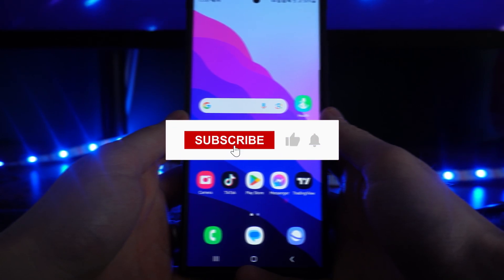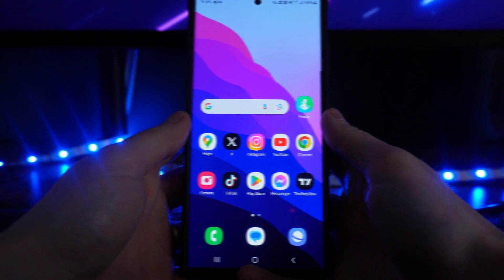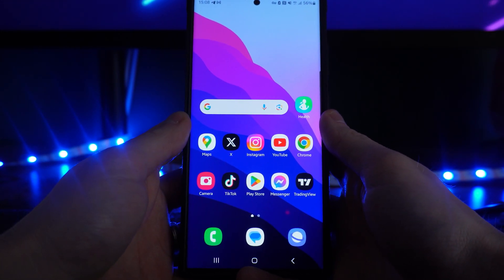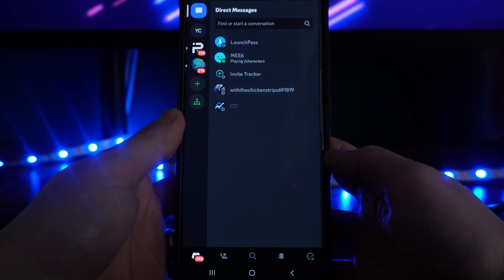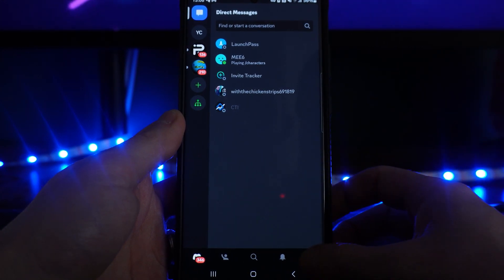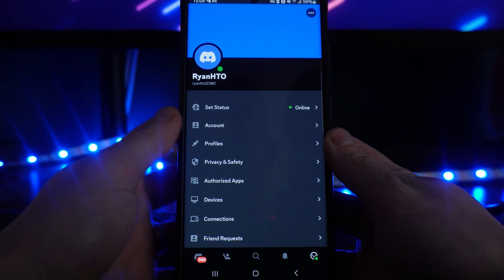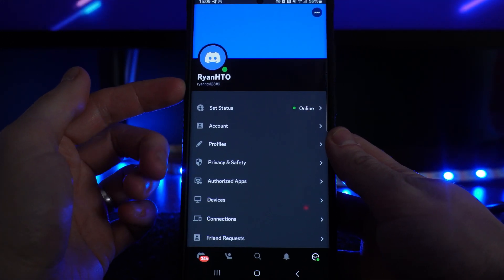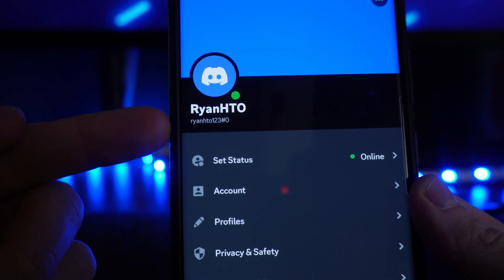How to Find Discord ID on Discord Mobile App